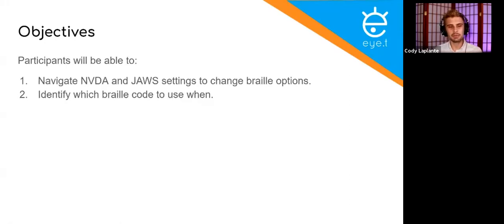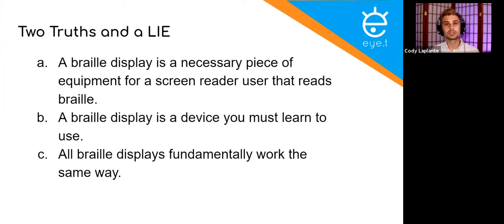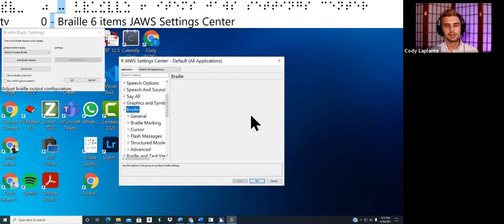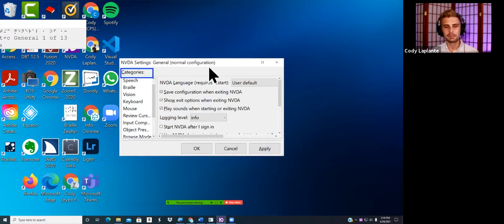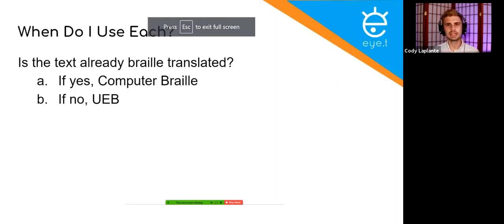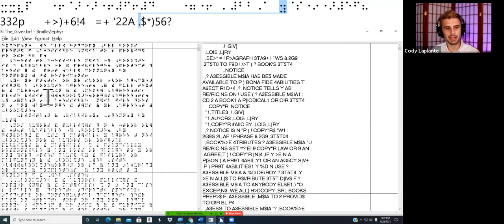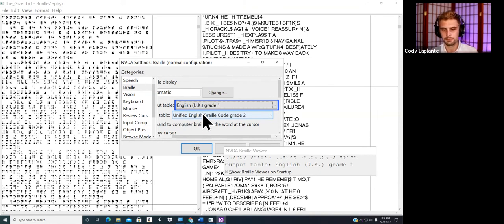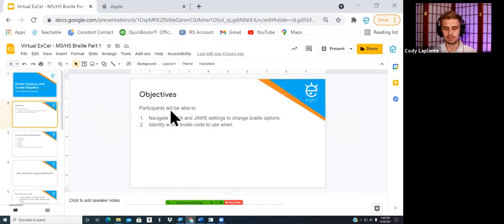Braille Displays and Screen Readers: A Fun Dynamic Duo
Come learn about how braille displays work with screen readers.

Instructor:  Cody Laplante

PRIMARY CORE OR ECC AREA:  Use of Assistive Technology

LEARNING OBJECTIVES (what do I want the students to learn?):
1-2 learning objectives for this lesson
1. Identify when to use UEB and when to use computer Braille
 2. Navigate NVDA and JAWS settings to change their Braille settings